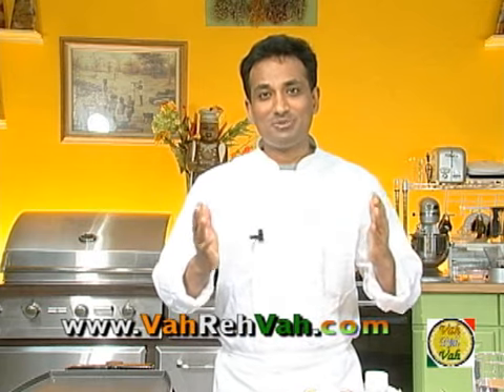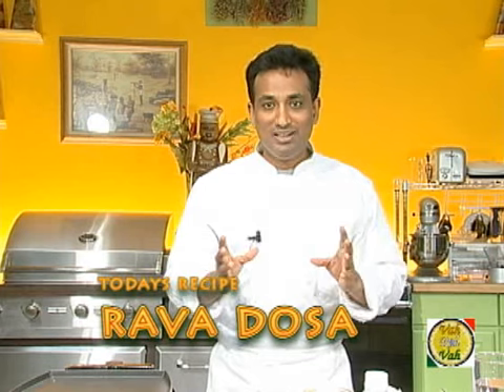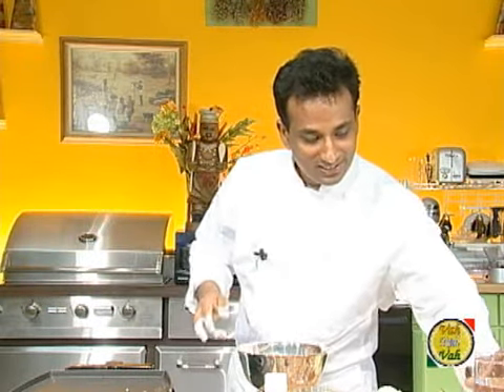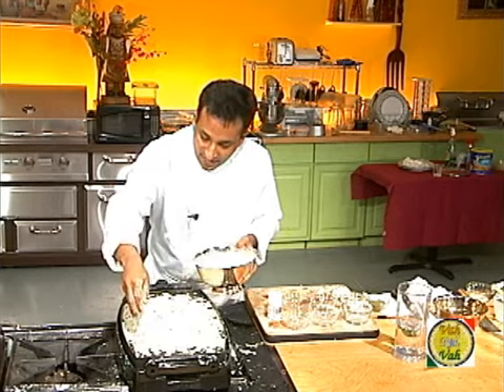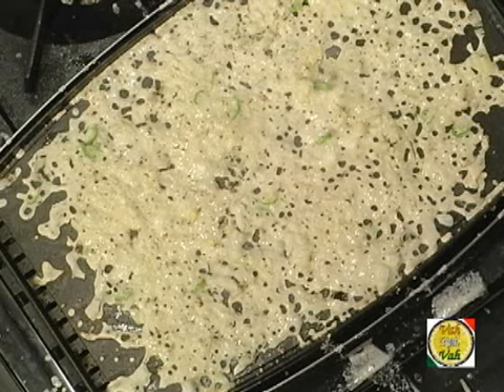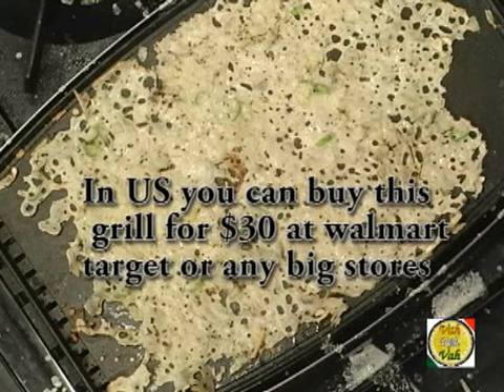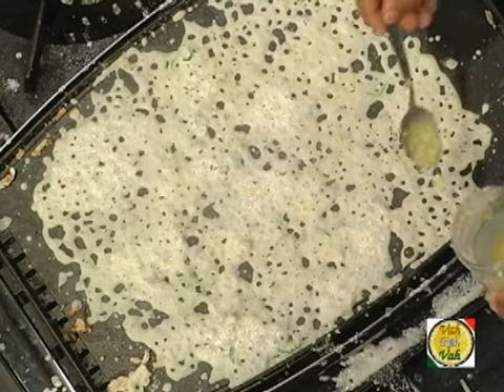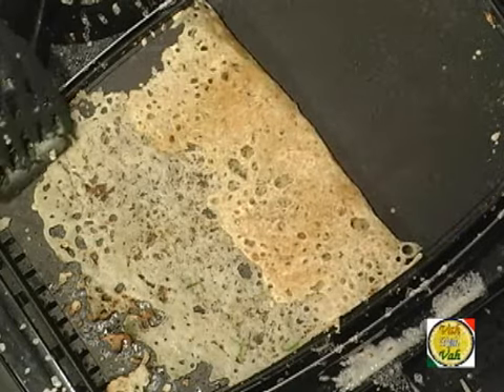Rava Dosa (Quick Version) - By VahChef @ VahRehVah.com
Rava dosa is a very tasty and crispy semolina crepe/ pancakes and is perfect for a quicky breakfast that can be served with any chutney.
dosa made with rava/sooji/semolina
Rava Dosa Quick version

ingredients
1 pinch chopped ginger
1 pinch chopped gr chilli
1 small chopped onion
1 pinch cumin
1 tsp ghee,butter or oil
1/4 cup maida
1 pinch pepper crushed
1 cup rice flour
1 to taste salt
1 cup sooji,rava,semolina

directions
• mix all ingredients as shown add water (or buttermilk) and make thin batter and sprinke over hot griddle if it is not a non stick pan , spray non-stick spray ,wipe clean and sprinkle the batter and apply butter or oil serve hot with pickle ,chutney , use potato stuffing -just as used in masala dosa hot griddle as shown is available in walmart,sams,target for under 30 dollars we will be making many more versions of rava dosas in near future have fun cooking with vahchef